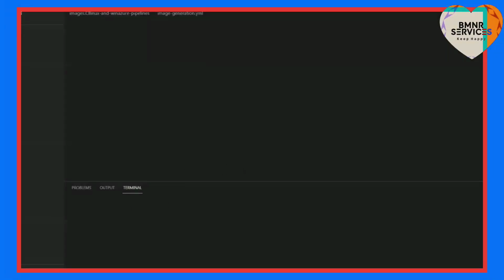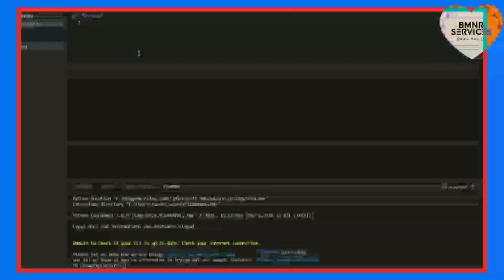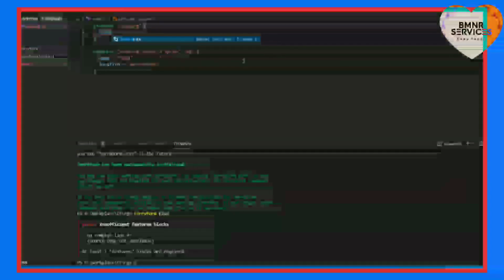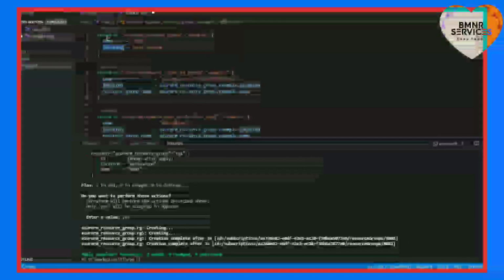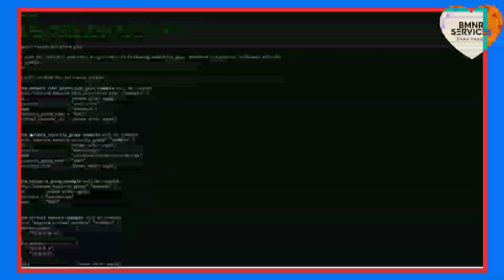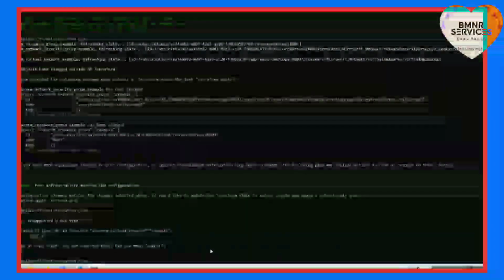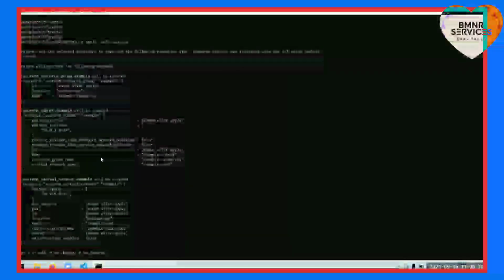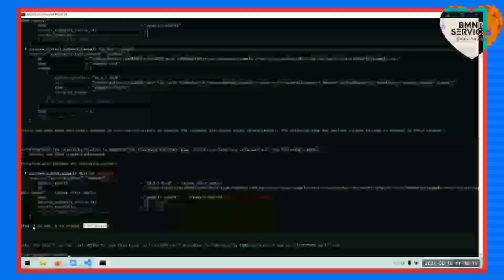Azure class -4